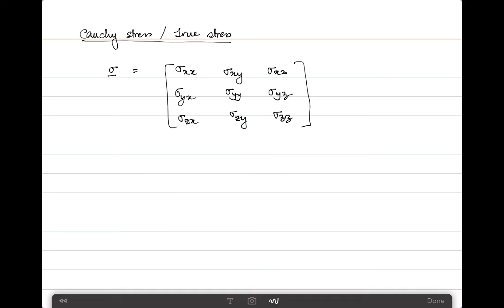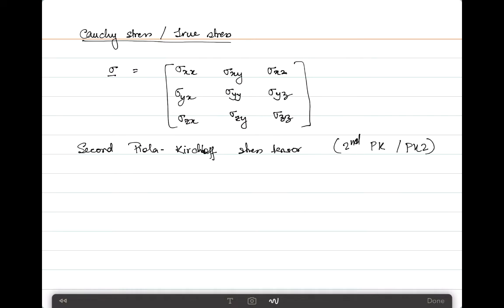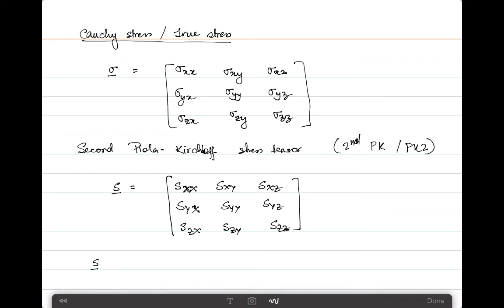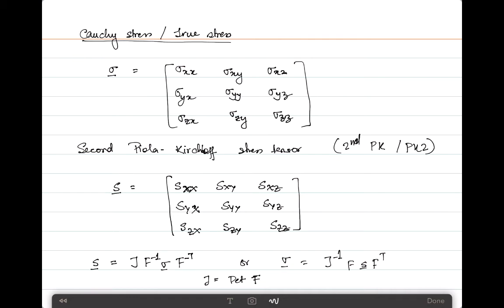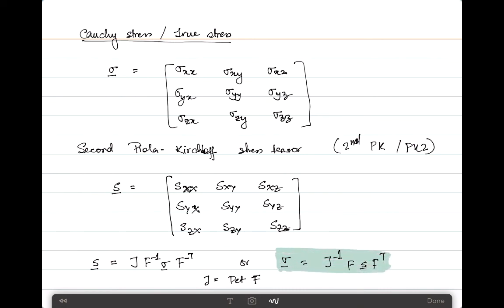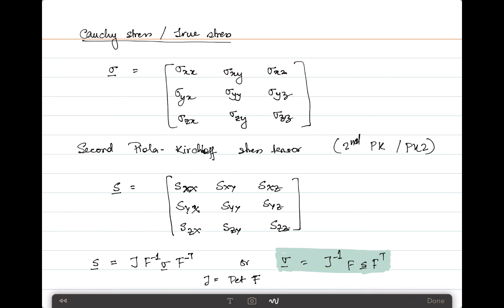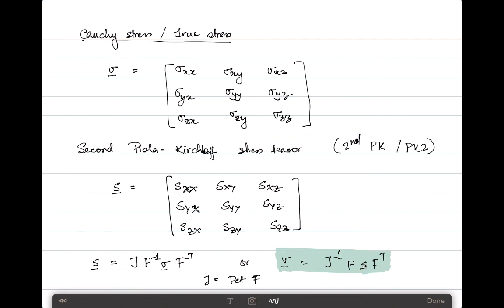Stress Relation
In this video, the Second Piola Kirchhoff stress tensor is introduced